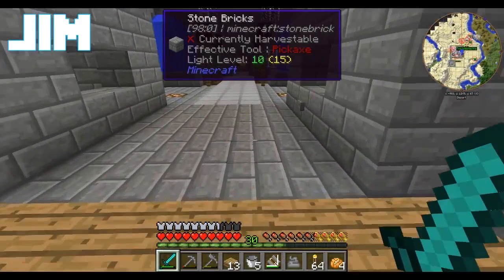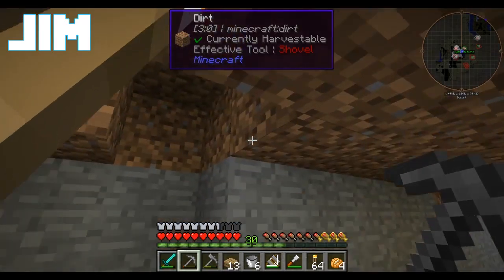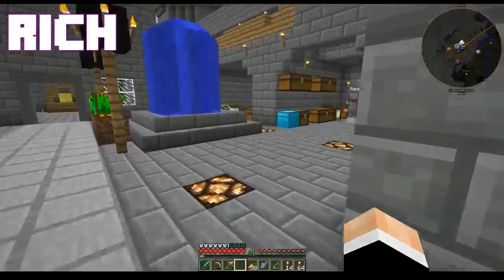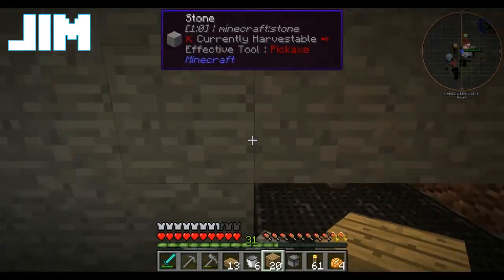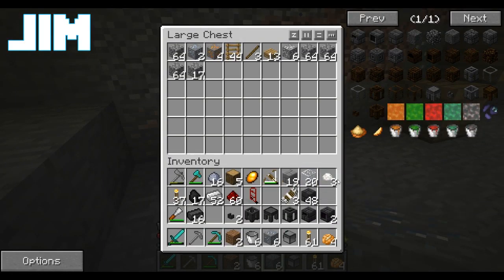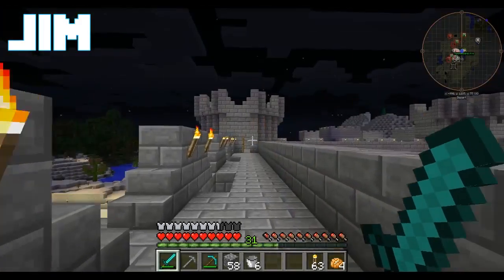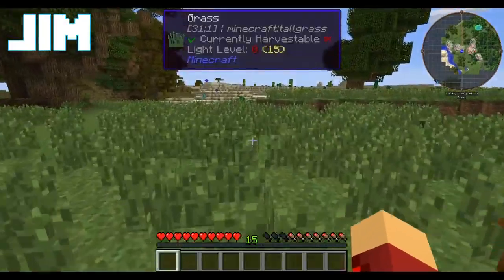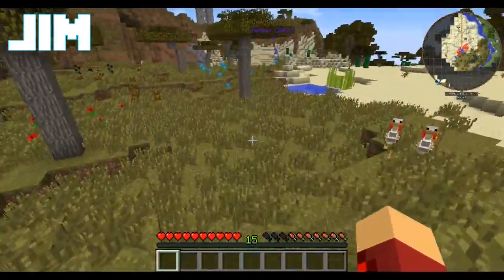Minecraft Adventures e46 - Accidents Happen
A hero falls.